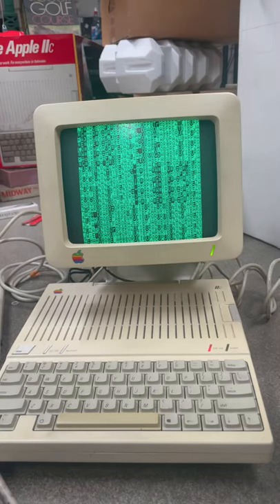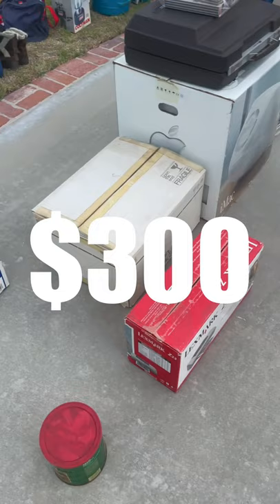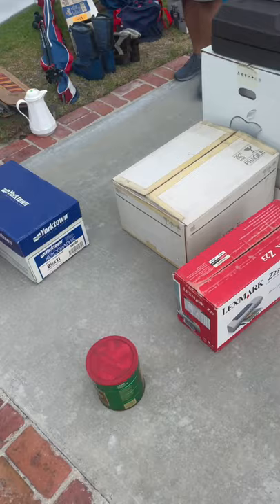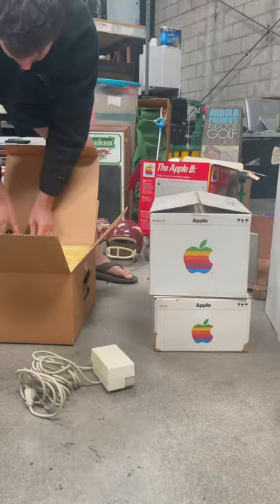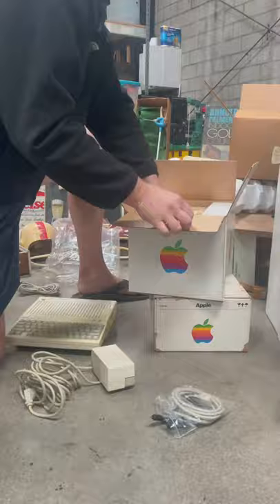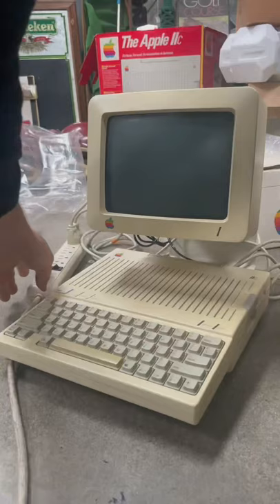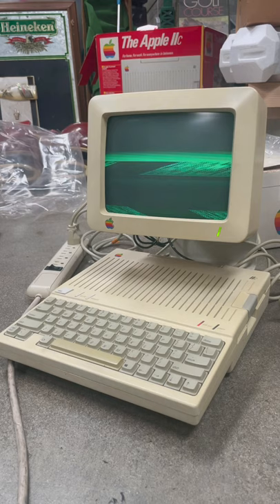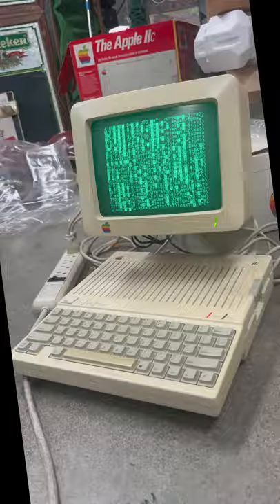Stunning Vintage Apple Computer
An amazing find at a garage sale!!